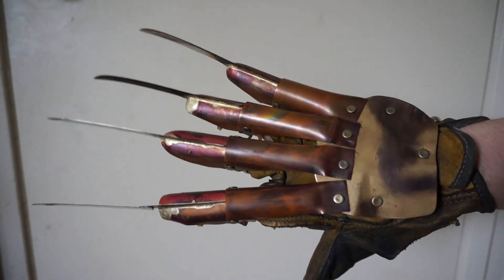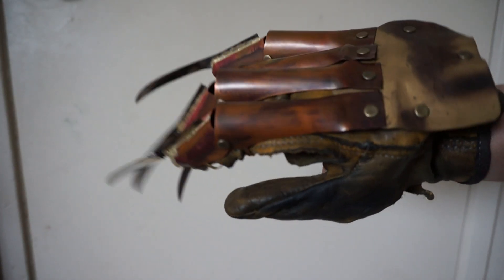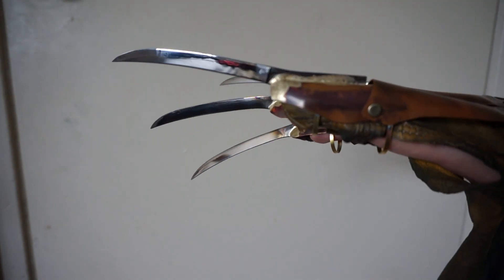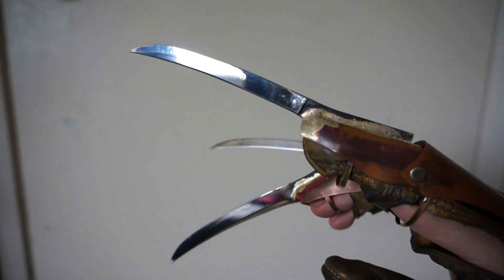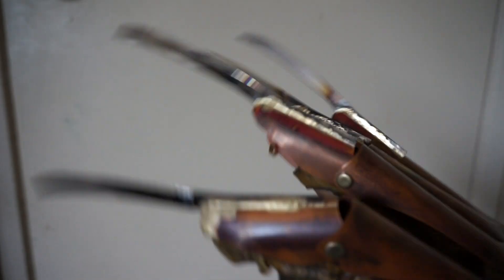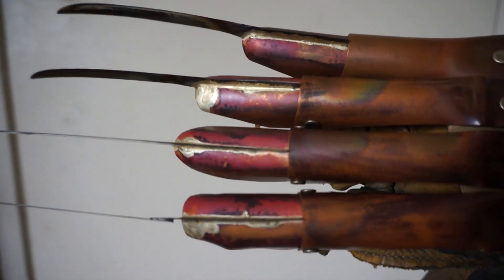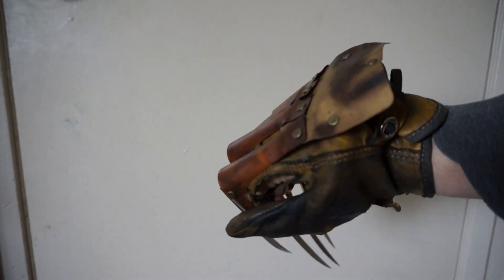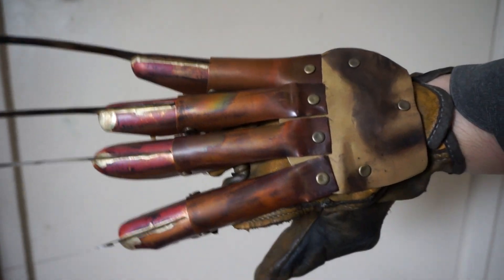Tina's Nightmare-Blade Update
A look at my new beveled, polished blades, not perfect, but a hell of an upgrade.